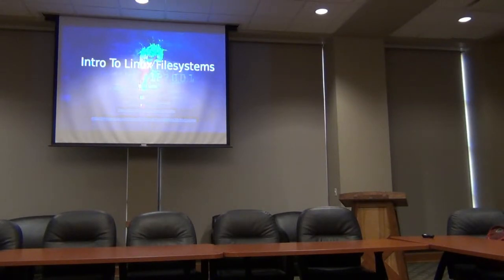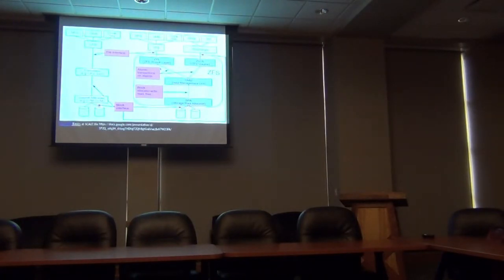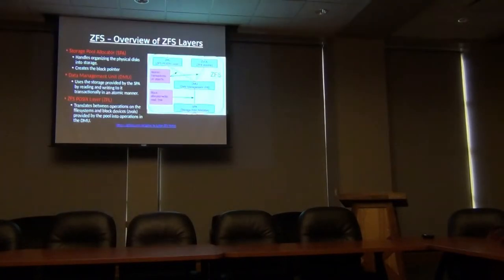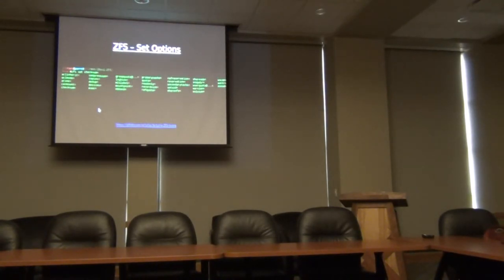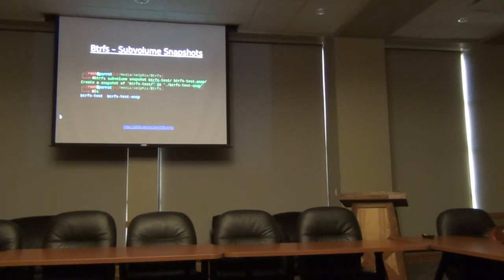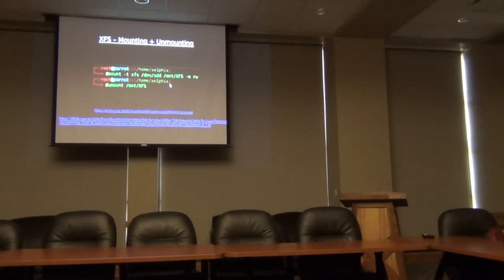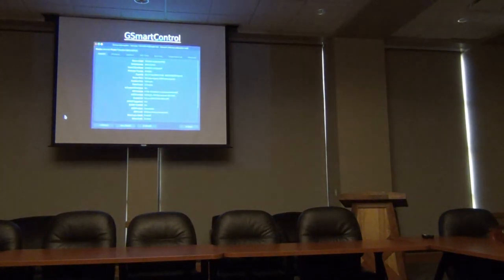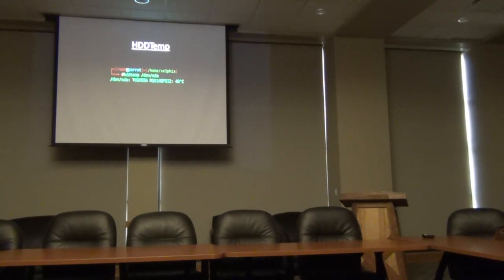CornCon 5: xe1phix on Linux Filesystems Workshop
This presentation was given September 7, 2019 at CornCon Five-0, 2019 Quad Cities Cybersecurity Conference, St. Ambrose University, Davenport, Iowa.